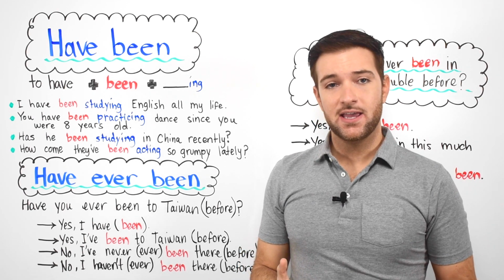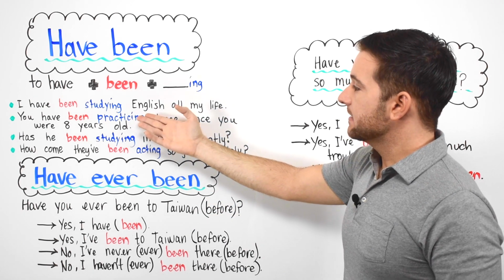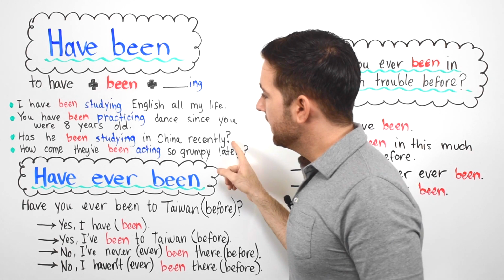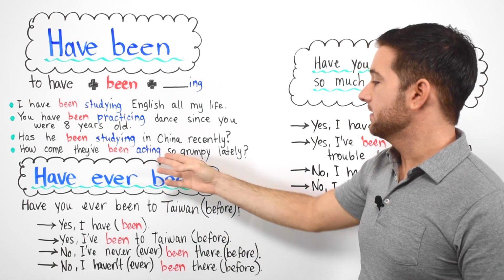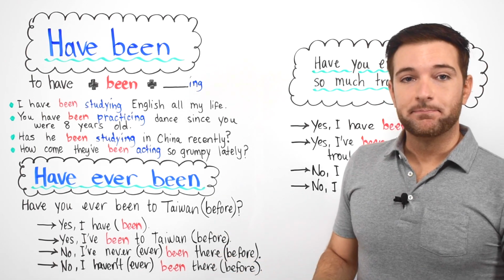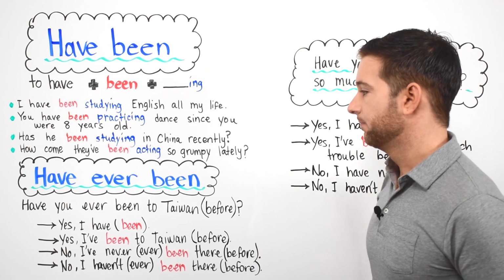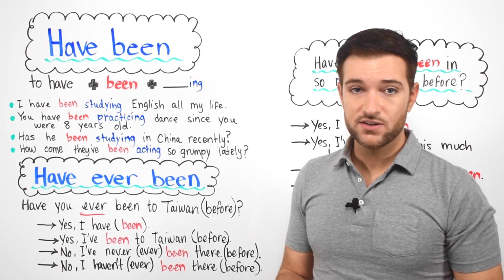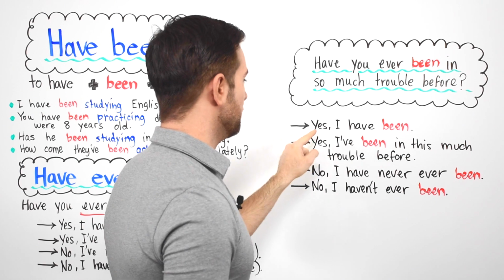Mësimi 28 (English version): Present Perfect Continuous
Hello everyone, it is a pleasure to welcome back you to the channel! This is lesson 28 in this series on English grammar. There are 50 lessons in total. At the end of this series, you will be familiarized with not only all of the major grammar tenses and structures but also plenty of new verbs, vocabulary, and expressions.

Stick around and I'm sure you'll learn a thing or two!

In today's lesson, we are going to look at Present Perfect Continuous tense.  This tense is used to show that an action started in the past and has continued up to the present moment.  You will also learn new nouns in this lesson.

Note** that when I say present perfect, I am referring to present perfect continuous in this lesson.